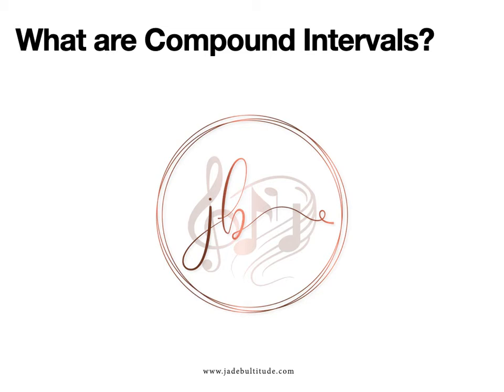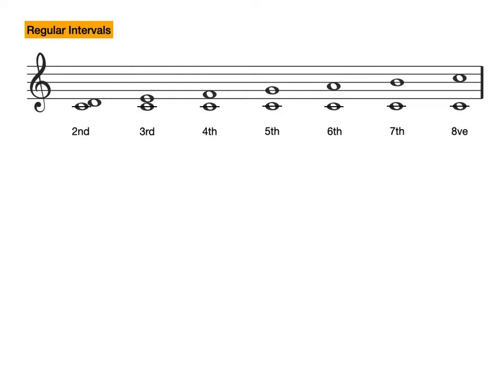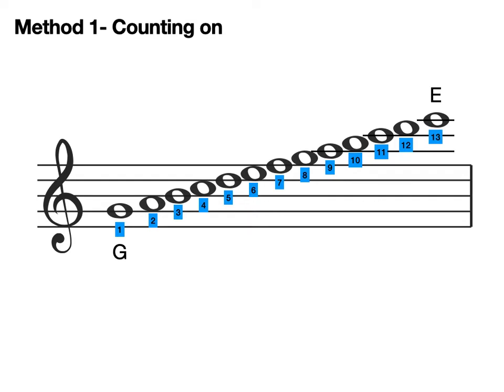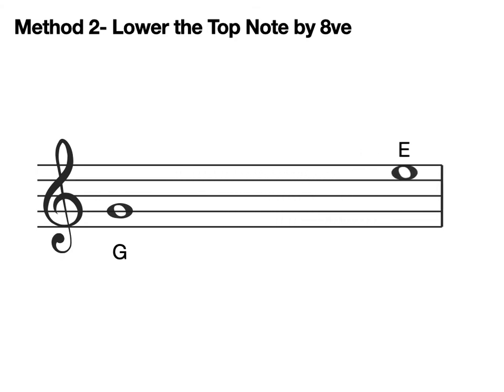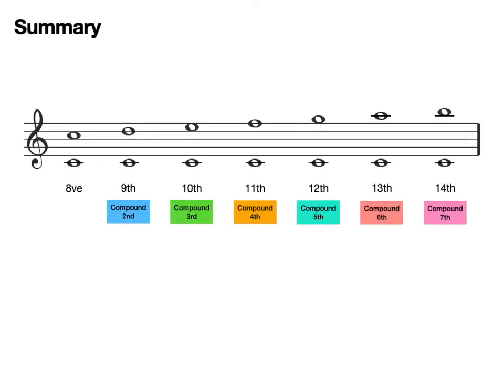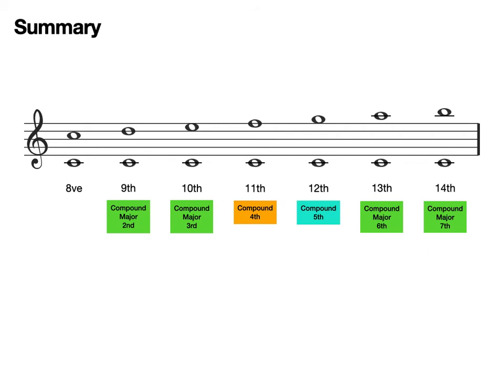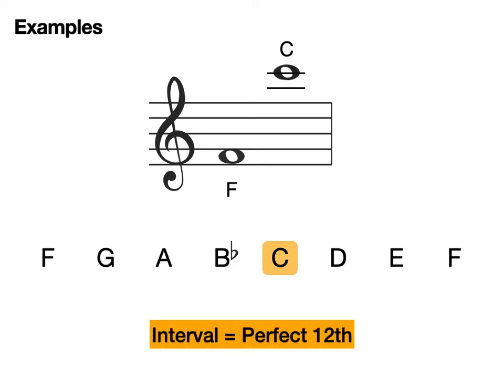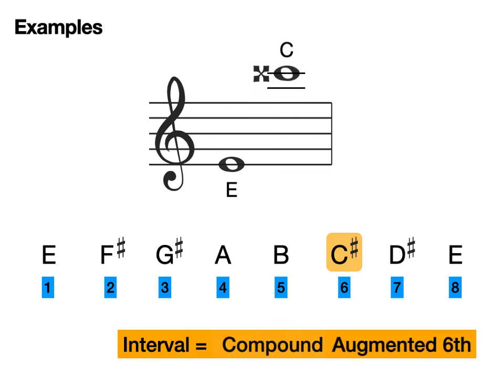How do I work out a compound interval? What is a compound interval?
In this video you will learn how to work out compound intervals! A compound interval is larger than an octave, but how do you work these out? In this video you will learn two full proof methods! Learning how to read intervals will help you when learning how to read music!

Don't forget to collect your free cheat sheet about how to work out compound intervals